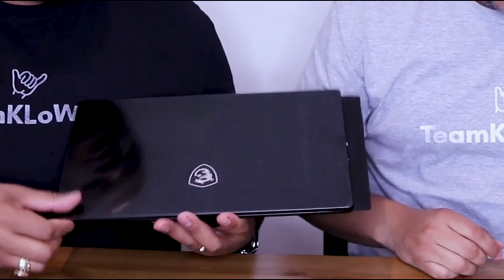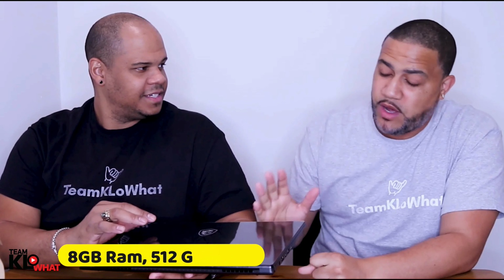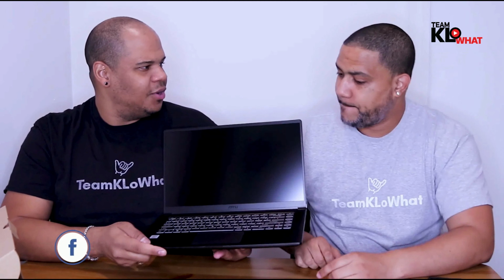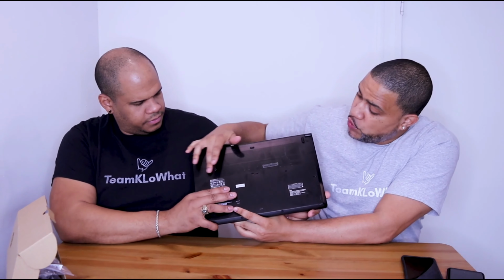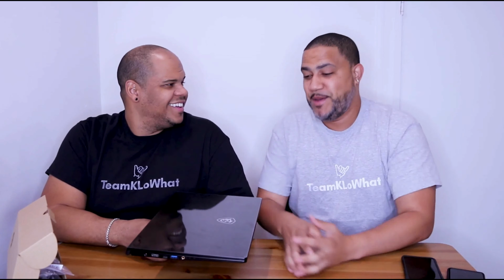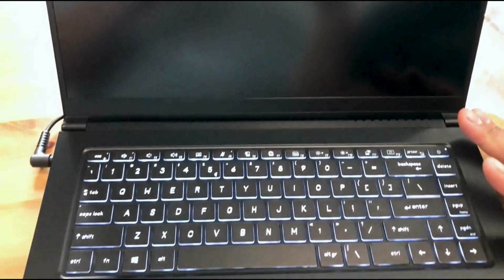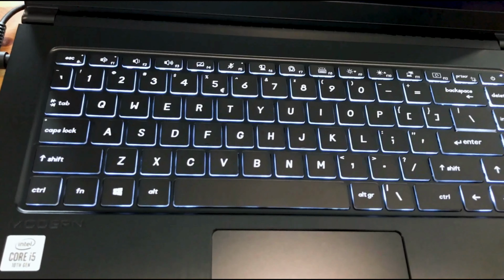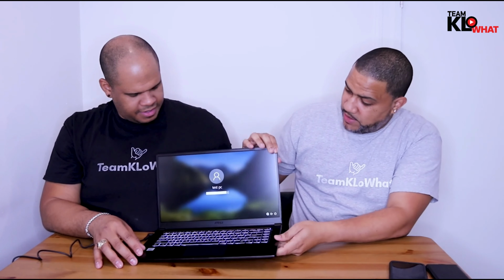MSI Laptop Unboxing and Review | PACKS A PUNCH | MSI Modern 15 A10M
We reviewed the MSI Modern 15 a10m laptop. This MSI laptop packs a punch with a price tag that will leave you shocked. This company is relatively unknown for most people except for those in the Gaming Community. We took a look at this machine and wanted to give you our thoughts on this MSI laptop review. Hope you enjoy this video.